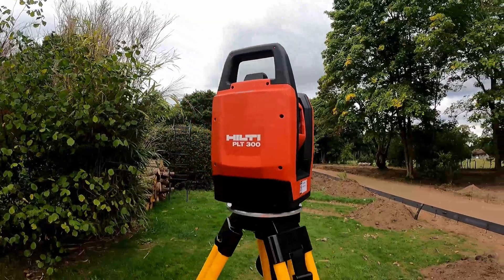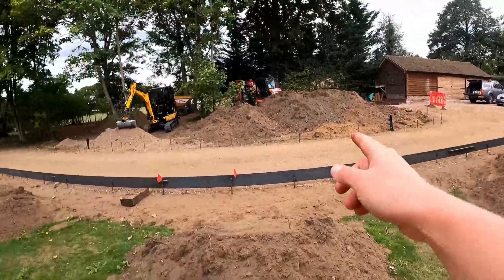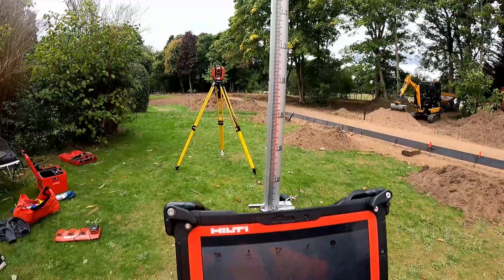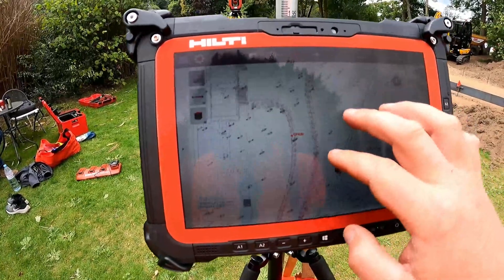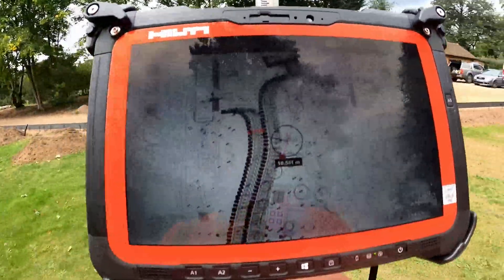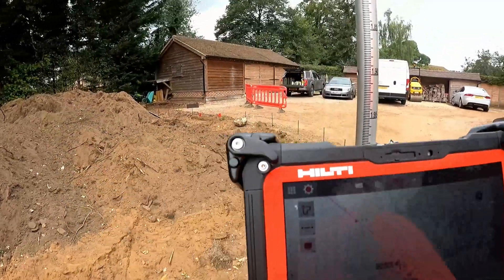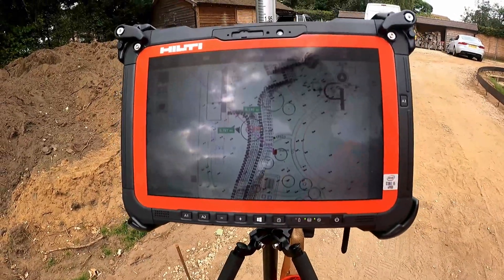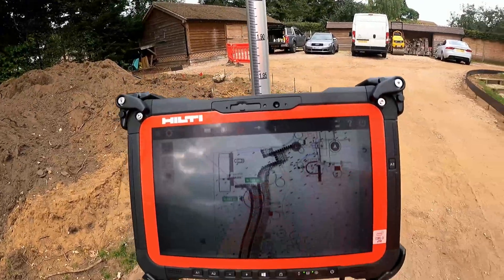Hilti PLT 300 Total Station First Impressions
I have been looking for a way to improve the speed and accuracy of setting out on projects I do. HILTI's PLT 300 Auto total station is one of a few systems out there that take your digital drawing and allow you to set out accurately in a matter of minutes.
Here are my first impressions getting to grips with this tool on a real project.